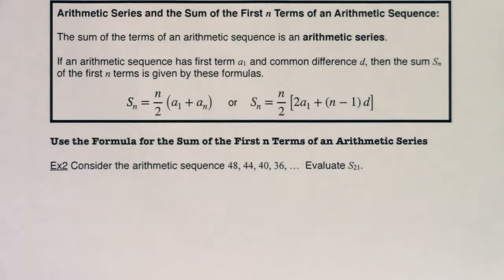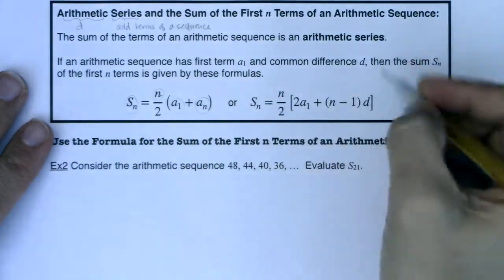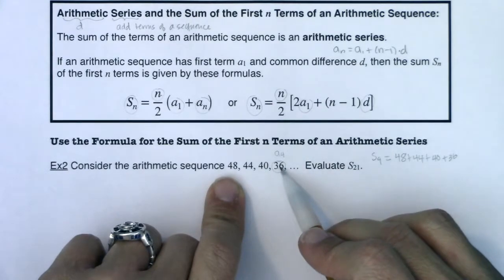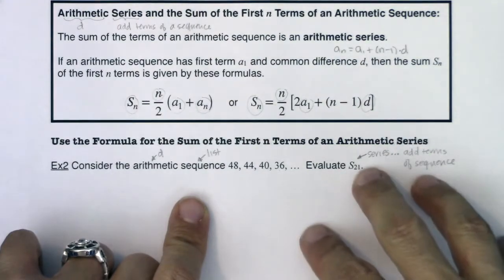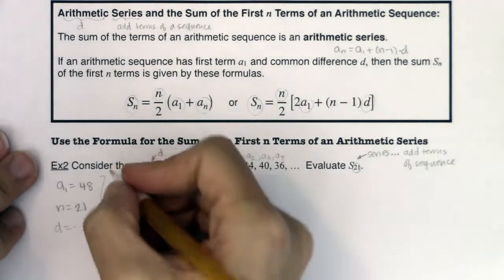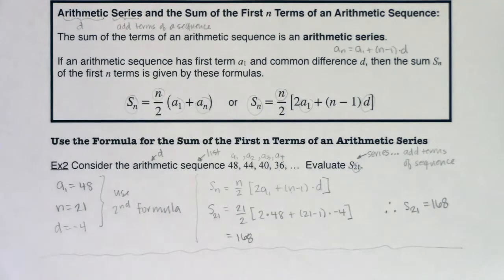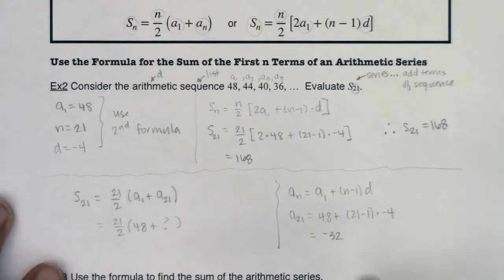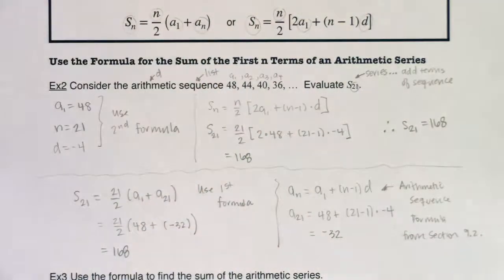Math 31 Section 9.4 Ex 2